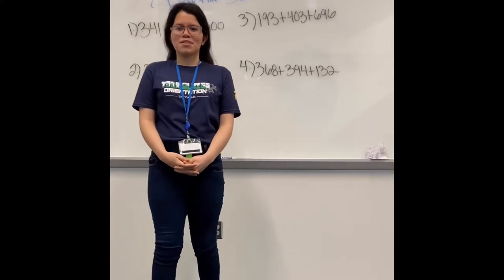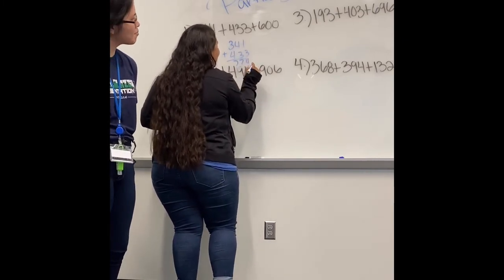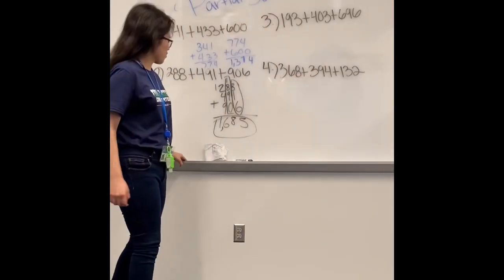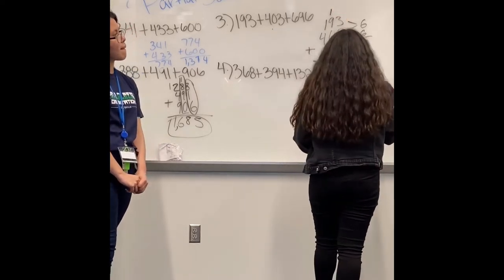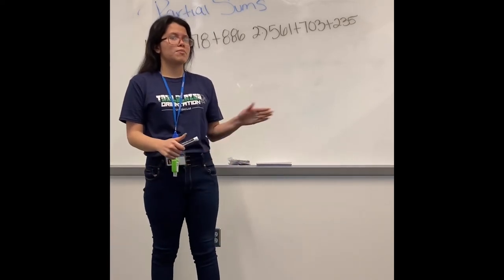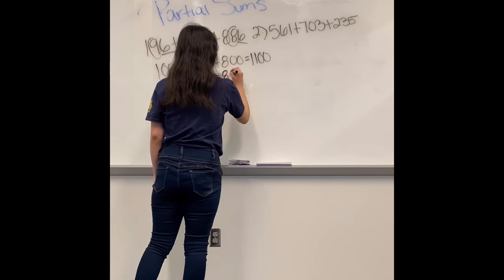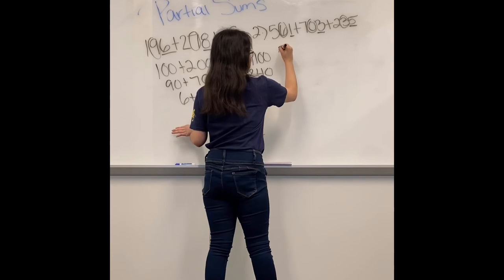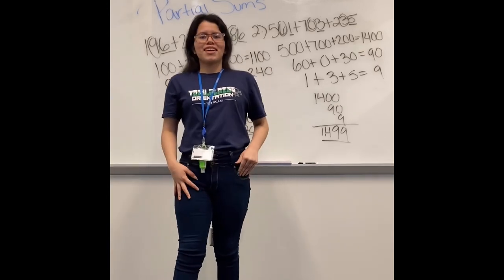Miriam’s MathTalk Adding partial sums